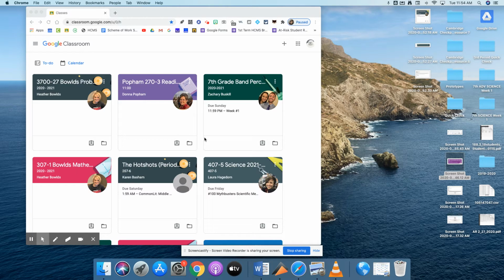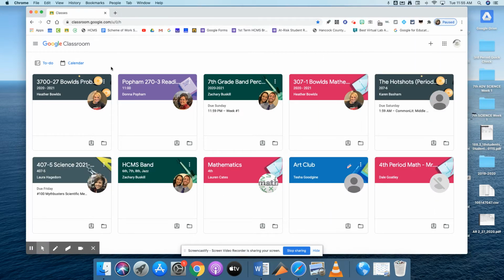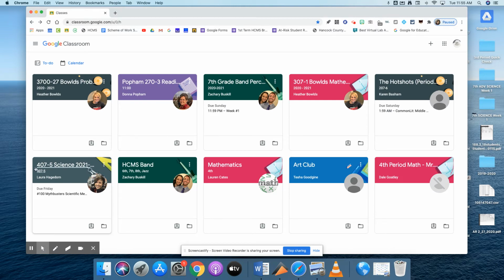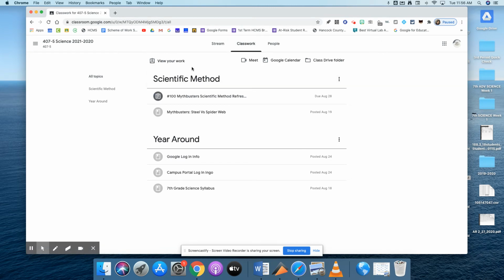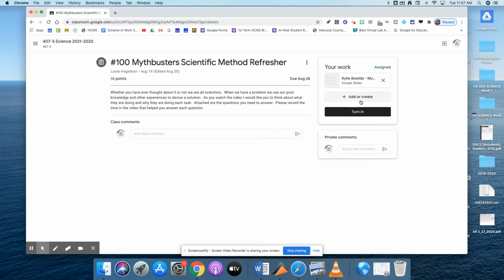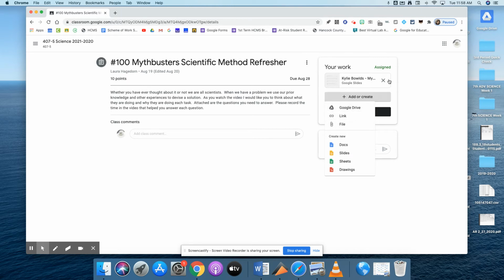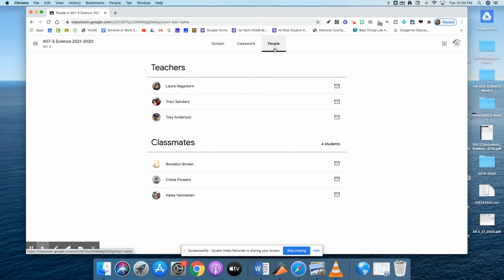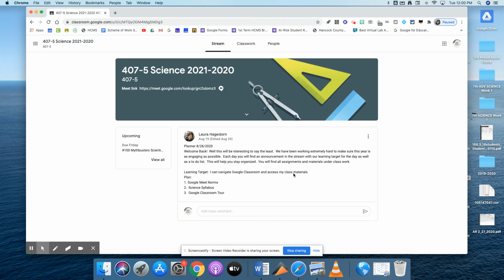Student View of Google Classroom (PC)